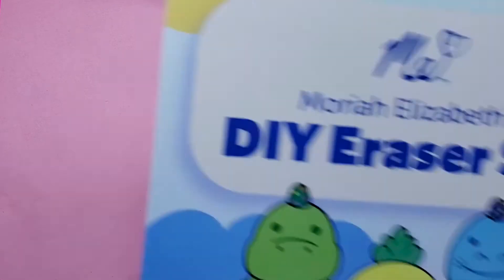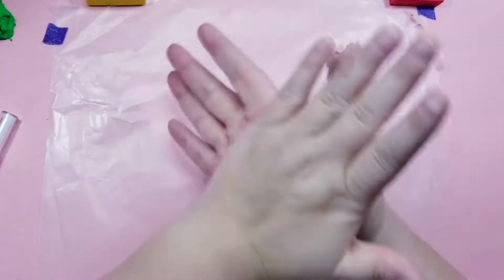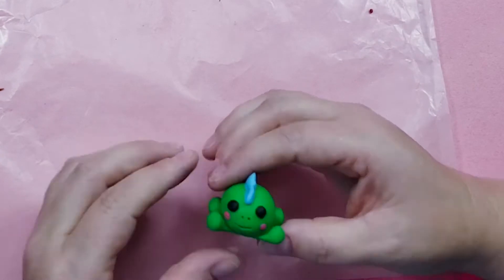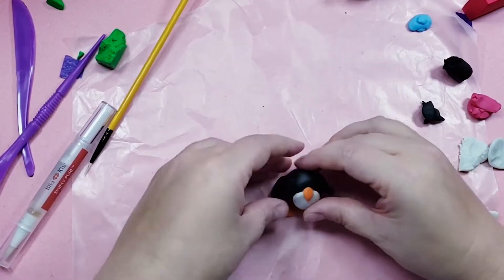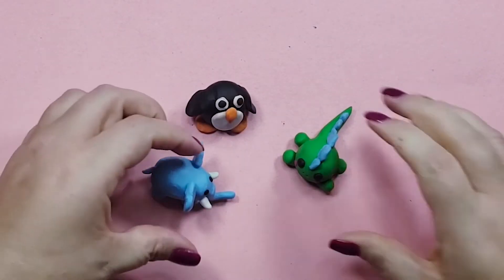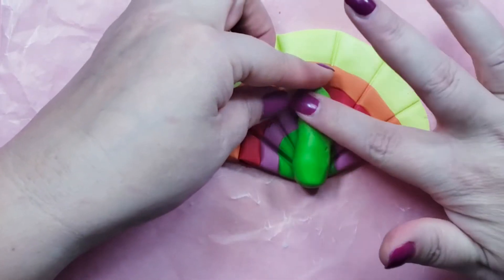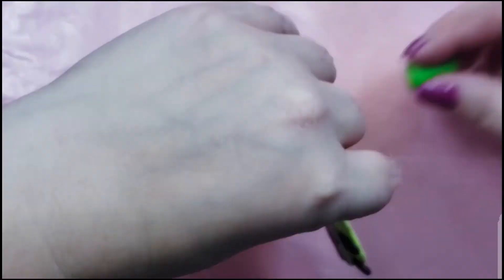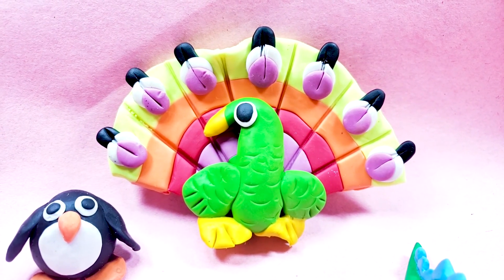DIY Erasers - Trying out a Clay Eraser Kit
This week I tried out Moriah Elizabeth's DIY Eraser Clay kit.